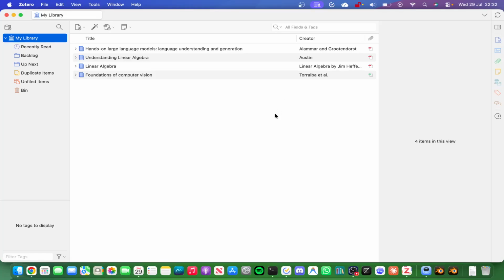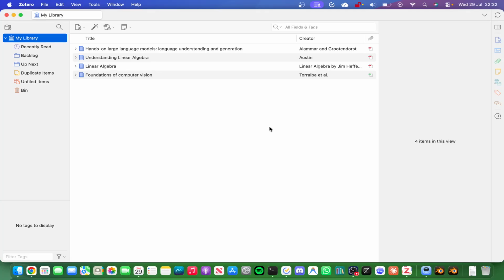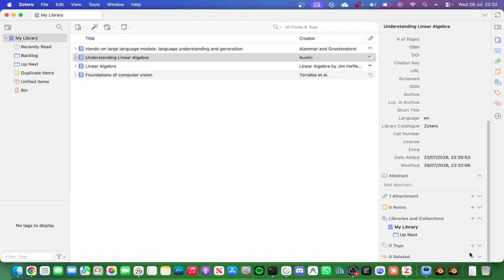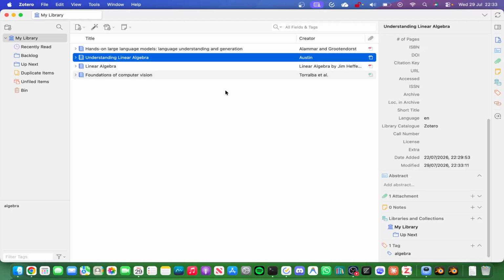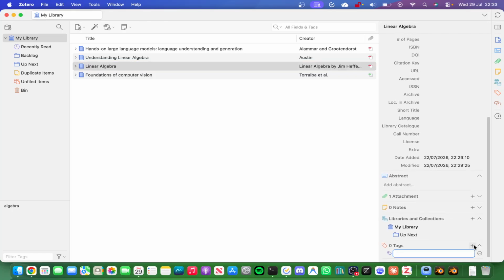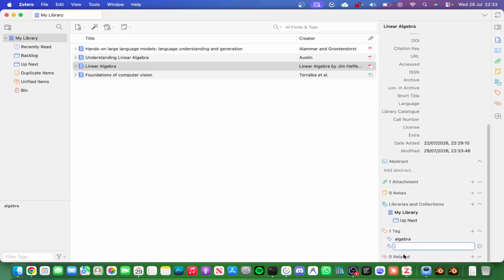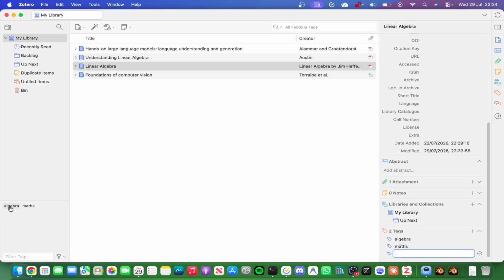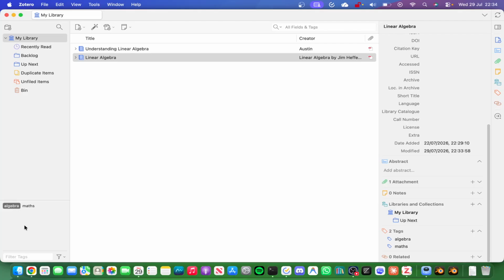How To Add Tags In Zotero - Step by Step Guide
Learning how to add tags in Zotero is one of the best ways to keep your academic research library organized and accessible. When you are dealing with hundreds of references, simply relying on folders often isn't enough to categorize materials that overlap across different topics. By using custom tags, you can group related items regardless of where they are stored in your collection.

This tutorial demonstrates the exact workflow for managing your metadata fields to enhance your research organization. You will see how to access the tag manager within the details pane and create new keywords that describe your subject matter. One of the most helpful features covered is the use of autocomplete suggestions, which ensures that your naming conventions remain consistent across the entire database, preventing duplicate tags with slightly different spellings.

Beyond just adding a single label, we explore how to assign multiple tags to a single reference to cover complex topics. Once your items are tagged, you can utilize the global tag selector located in the bottom left sidebar. This allows you to filter your library instantly, bringing up every reference associated with a specific keyword in one click. Mastering this process will save you a significant amount of time when searching through extensive research collections. Whether you are a student or a professional researcher, this Zotero tags tutorial provides a clear path to a more streamlined workflow. By the end of the guide, you will be able to efficiently categorize, search, and retrieve your sources without the stress of manual searching.